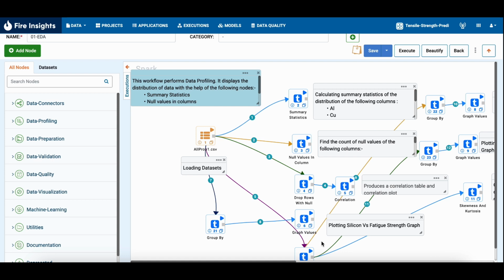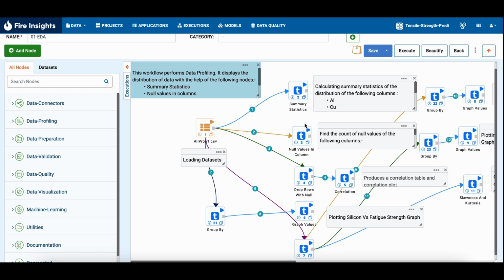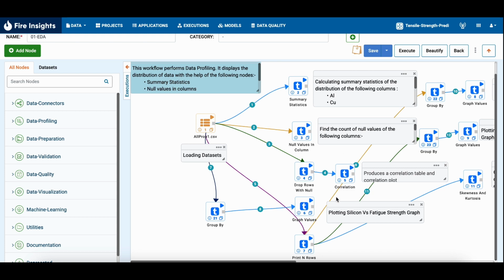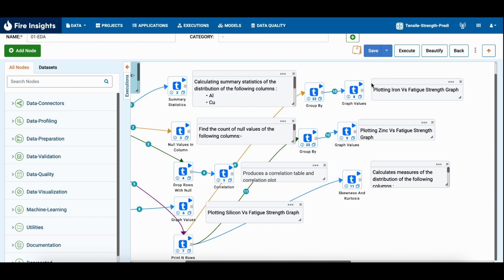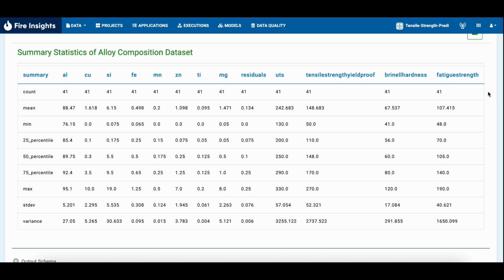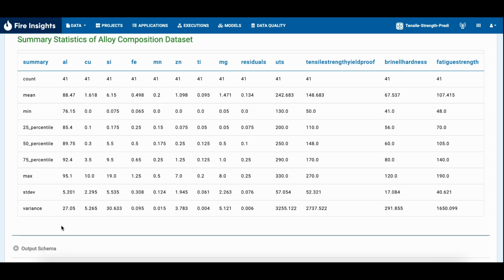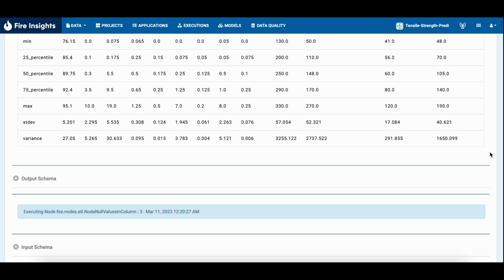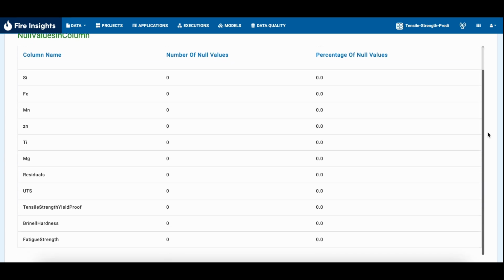Tensile Strength Analysis by Sparkflows: EDA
Tensile Strength Analysis by Sparkflows: Exploratory Data Analysis